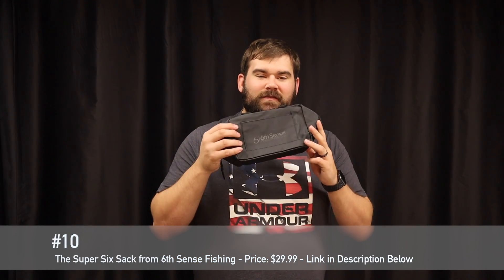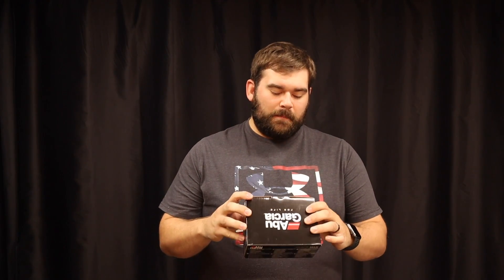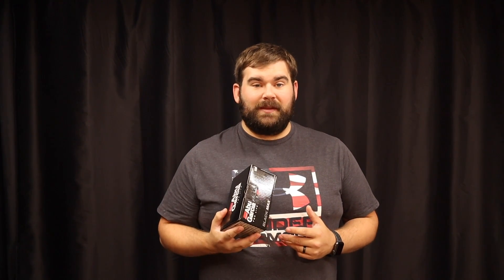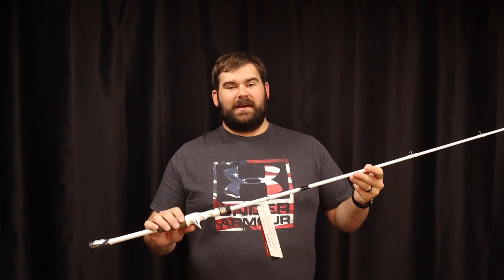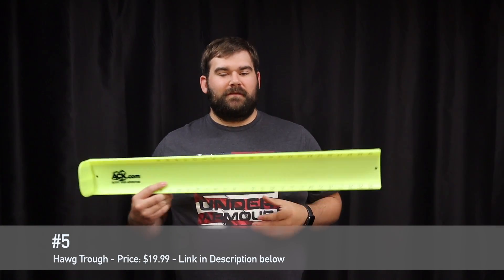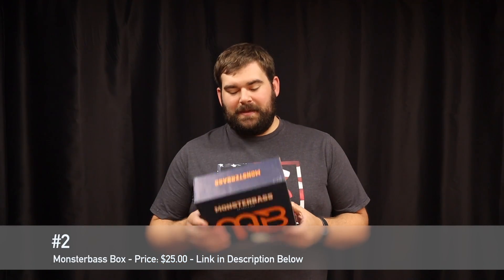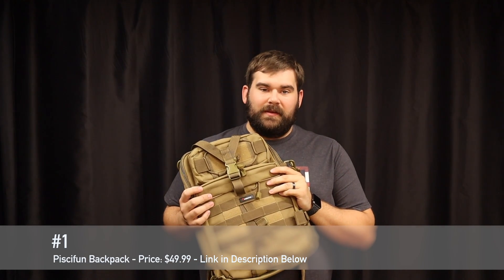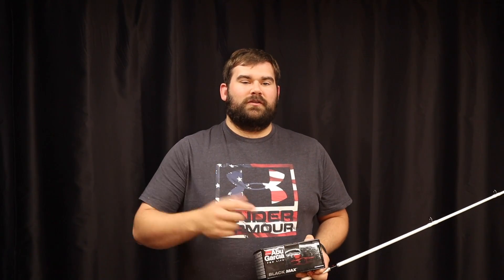Top 10 Fishing Christmas Gifts Under 50 Dollars & Giveaway (2019)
Check out the top 10 Christmas Gifts Under 50 Dollars for 2019. Plus enter the Giveaway to win a bait caster rod and reel. Make sure that you watch the whole video to enter the giveaway correctly.

Top 10 Fishing Christmas Gifts Under 50 Dollars 2019

8: Abu Garcia Black Max - $48.00
6: KastKing Pliers - $21.99
1: Piscifun Backpack - $49.99

1. Eligibility: The Black max reel and favorite rod combo Giveaway is open only to legal residents of the United States (excluding its territories and possessions) and Washington D.C. who are at least 13 years of age at time of entry (“Entrant"(s)). Void in Puerto Rico, the Virgin Islands and where prohibited.

2. Prize: The Giveaway allows Entrants to enter random drawings, as described below, on the Bass Kicking Outdoors YouTube Channel for a chance at black max reel and favorite rod combo shown on the video. The average retail value of the Prize is $94.00 respectively. The total ARV of all Prizes is $94.00. There is one blackmax reel paried with the white bird favorite rod that will be given away as a combo to one person. One item per person. THE ODDS OF WINNING THE PRIZE DEPENDS ON THE TOTAL NUMBER OF ELIGIBLE ENTRIES RECEIVED.

3. Giveaway Period: The Giveaway shall begin at 5:00 p.m. Eastern Time ("CT") on November 3rd, 2019 and shall end at 11:59 p.m. CT on November 30th, 2019.
4. How to Enter: To enter the Giveaway you must (a) subscribe to the Channel, (b) “like” the video Top 10 Fishing Christmas Gifts Under 50 Dollars & Giveaway (2019) and (c) place a comment (“favorite rod brand”) on the Video (together the “Entry”). ONLY ONE ENTRY IS PERMITTED PER PERSON.

5. Winning:  The winner of the Giveaway shall be chosen by random comment chooser. The Winner shall be chosen on December 1st, 2019. It shall be announced within a week after of December 1st, 2019.

6. Prize Claim: The Winner will be notified within 7 days of the drawing via Youtube Comments. The Winner may be required to execute an Affidavit of Eligibility, a Liability Release, and (where legal) a Publicity Release (collectively, “Prize Claim Documents”) within 7 of notification, or as directed by the Sponsor. The failure to respond timely, to the notifications and the failure to provide the Prize Claim Documents will result in forfeiture of the Prize and, in such case, the Sponsor may declare an alternate winner, based on another random drawing. If a Prize goes unclaimed or is forfeited by the Winner, the Prize may not be re-awarded, in Sponsor’ sole discretion. The Winner may be required to provide Sponsor with a valid social security number before the Prize will be awarded for tax reporting purposes.  An IRS Form 1099 may be issued in the name of the Winner, for the actual value of the Prize received. Other restrictions may apply.

6. Rights of Sponsor: Sponsor, shall have the right, at its sole and absolute discretion to refuse any Entry whatsoever made by Entrants which it finds to be in violation of these Official Rules or which it finds in its sole discretion to be otherwise objectionable for any reason.
7. YouTube Policies

c) Abu Garcia and Favorite Fishing is not a sponsor of this Giveaway. By entering this Giveaway, you release Abu Garcia and Favorite Fishing from any and all liability related to this Giveaway.

 Bass Kicking Outdoors